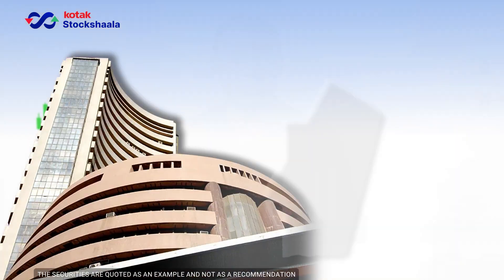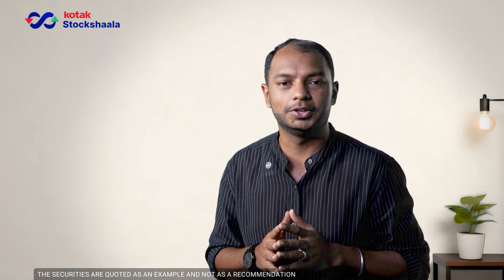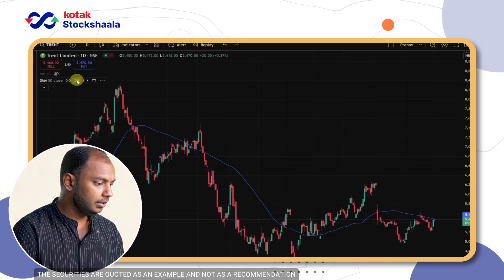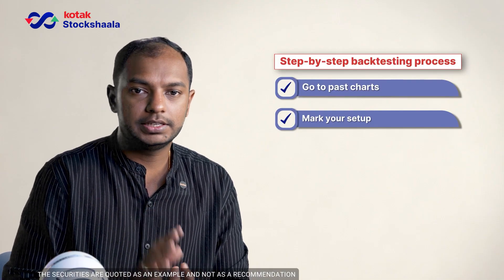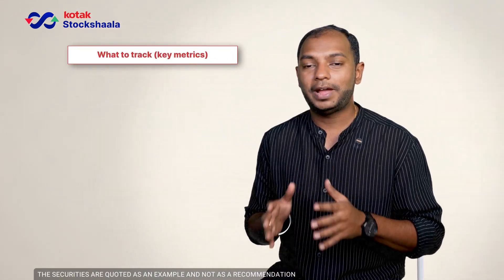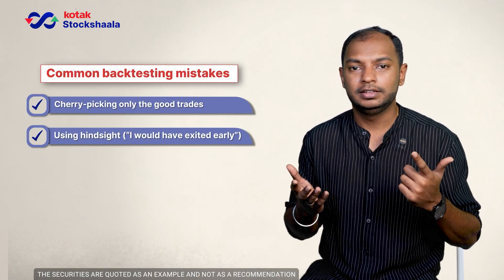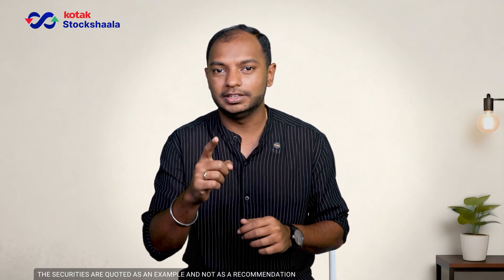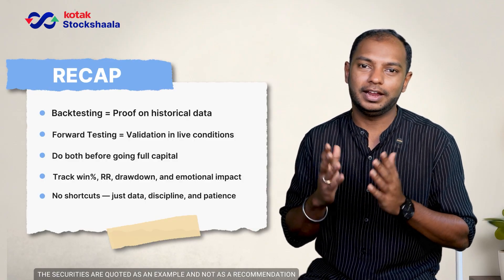Backtesting 101 | How to Validate a Trading Strategy Before Risking Money | Kotak Stockshaala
Tried a new strategy live — and it failed instantly?

That’s probably because you skipped the most important step: testing.
In this Kotak Stockshaala video, Pranav K, NISM-certified trader and trainer, explains how to validate your trading strategy through Backtesting and Forward Testing — the smarter, data-driven way to build confidence before risking real capital.

In This Video, You’ll Learn:
• What Backtesting is and why it truly matters
• How to start using simple tools like TradingView or Excel
• A step-by-step process to test your strategy properly
• Common testing mistakes that skew your results
• Why Forward Testing gives real-world validation
• How to track key metrics — win rate, risk–reward, and drawdown
“Don’t just trade because it looks good on a chart — trade because you’ve tested it.”

🕒 Timestamps:
00:00 – Tried a strategy and lost? Here’s why
00:20 – What is backtesting and why it matters
01:00 – What you need to start testing
01:40 – Step-by-step backtesting process
02:30 – What to track: Win rate, RR, drawdown
03:10 – Common backtesting mistakes
04:00 – Forward testing explained
04:40 – How to test with small capital
05:20 – Recap: proof before performance
05:50 – Closing: trade with evidence, not emotion